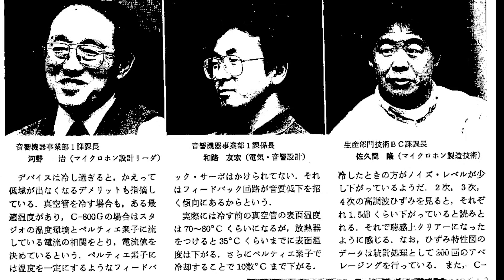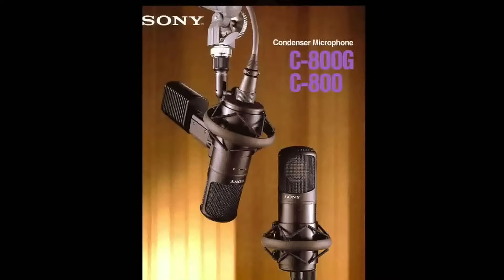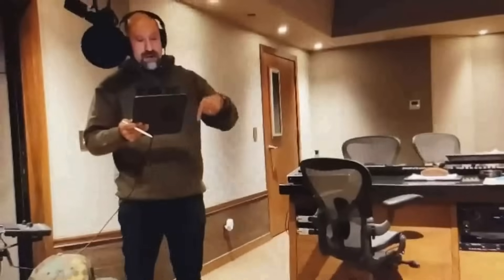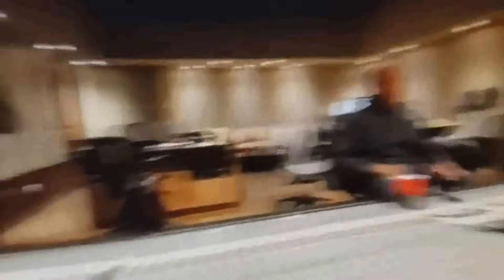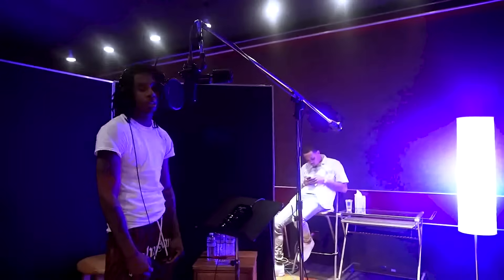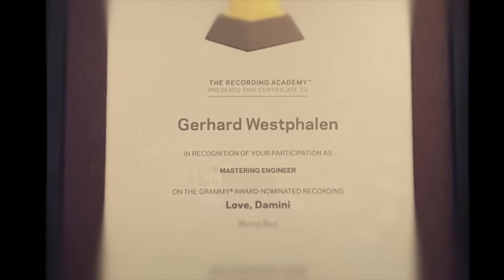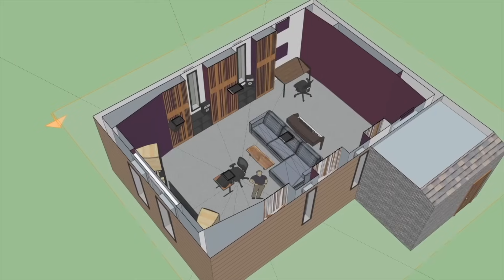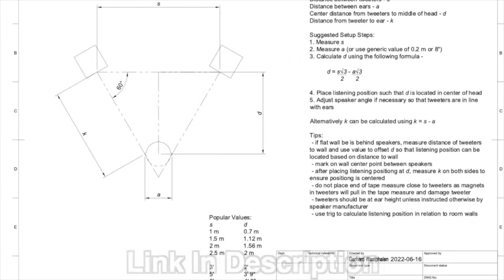Why Every Rapper Uses This Microphone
In todays video I take a look at the sony c800g microhpone.  I talk about why  artists like drake, lil wayne, kendrick lamar, and almost every major rapper use this particular microphone.